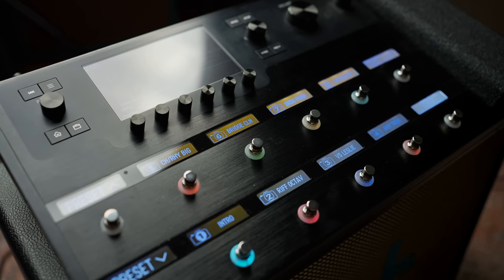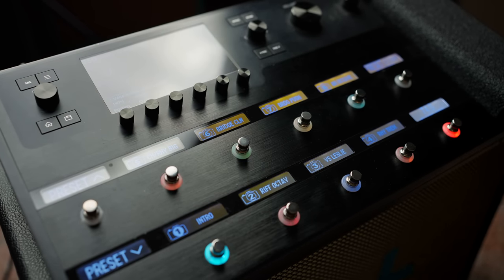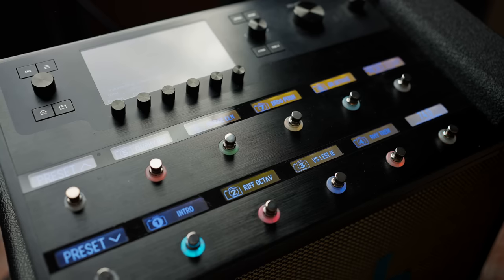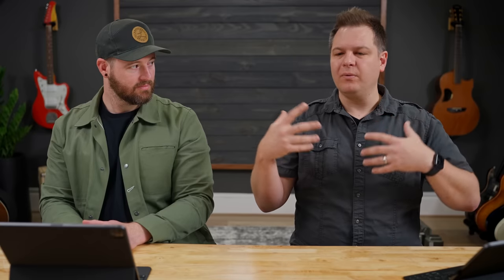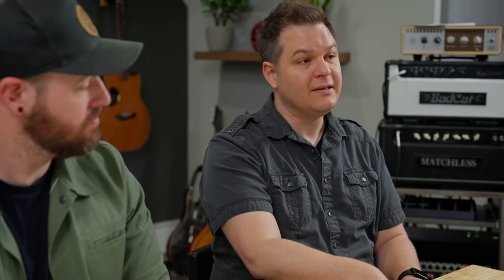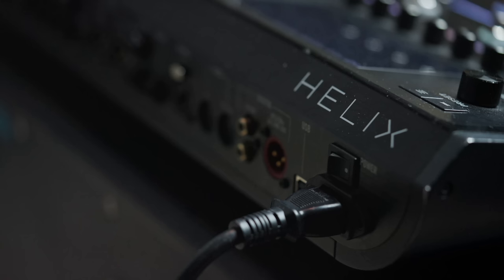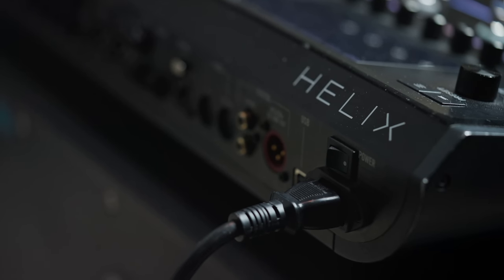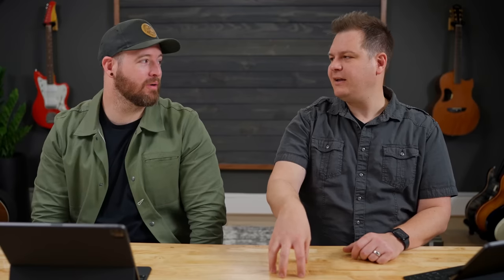The Ultimate Guide to Buying a Guitar Modeler Part 1: Line 6 Helix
This is our guide to help you decide which guitar modeling unit you should buy in 2022.

In this video we are talking specifically about the Line 6 Helix, and we'll be uploading videos specific to other modeling platforms very soon.

We break down all the popular units that we have had experience with, giving you each of their strengths and weaknesses.

We also break down which unit might be best suited to you based on what your criteria and desires are.

Table of Contents:
00:00 - Introduction
00:18 - Helix Playing Sample
03:12 - Helix Pro #1 - The only true all-in-one unit
04:38 - Helix Pro #2 - Community
04:38 - Helix Pro #3: The editor and user experience
05:49 - Helix Pro #4 - Customer service
06:29 - Helix Pro #5 - it sounds real good
07:12 - Helix Cons (there aren't many)
08:19 - A bit about Helix LT
09:04 - A bit about POD Go
11:19 - Conclusion

Cameras:
Blackmagic Pocket 4k Cinema Camera
Canon EOS R5
Canon EOS R

Lenses:
For the Blackmagic Pocket 4k:

Lighting:
The Sun :)